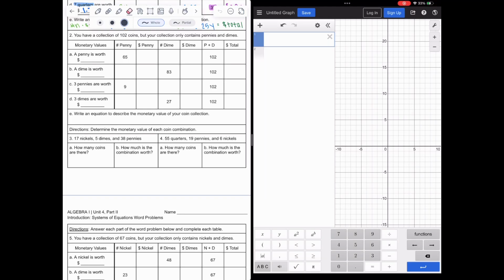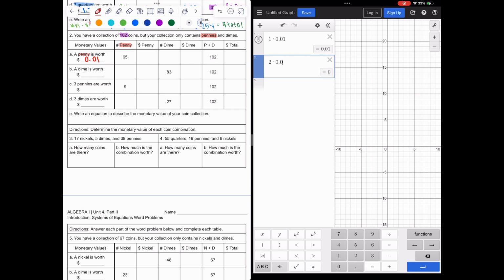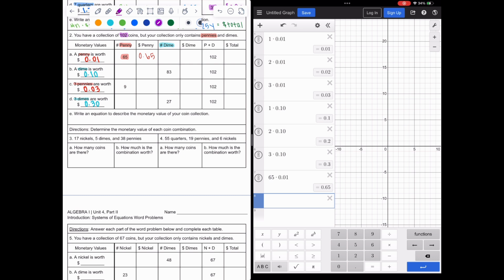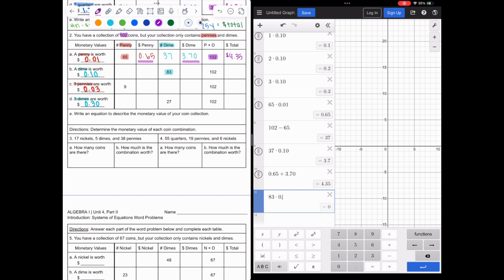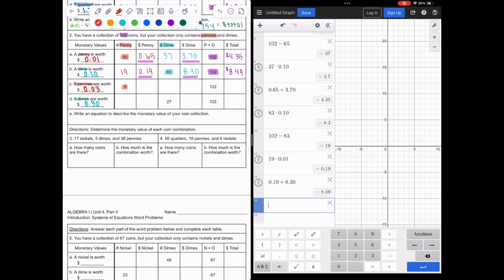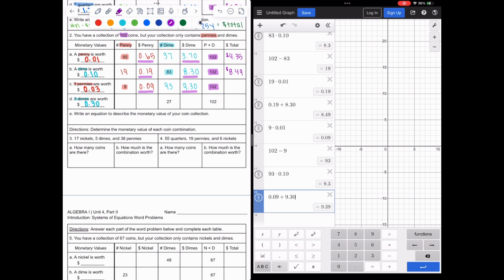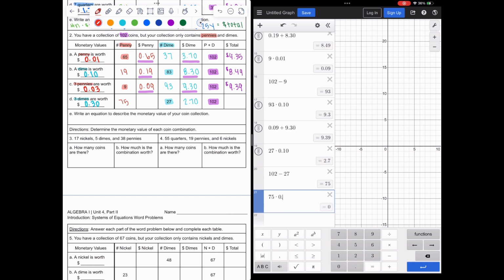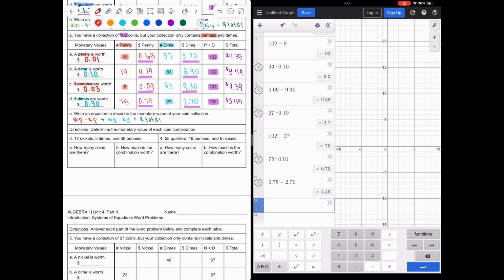SysWordProbIntro Example 2